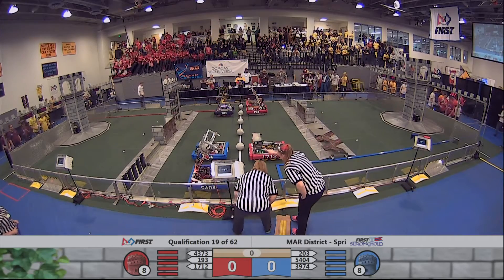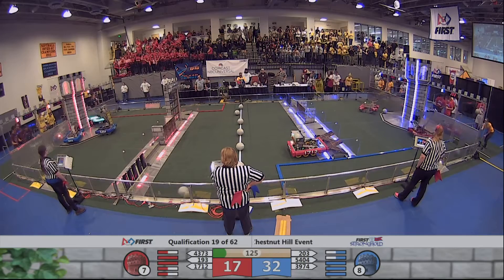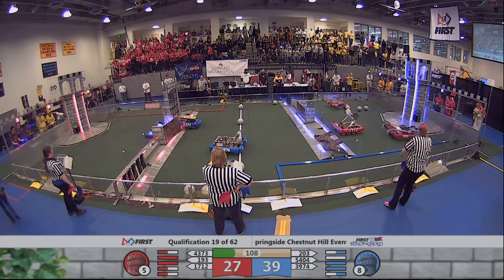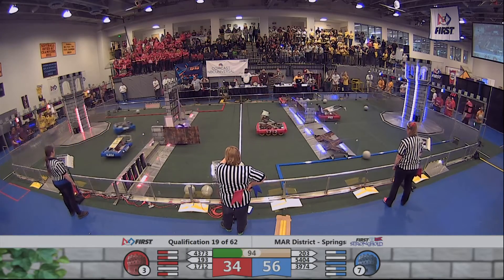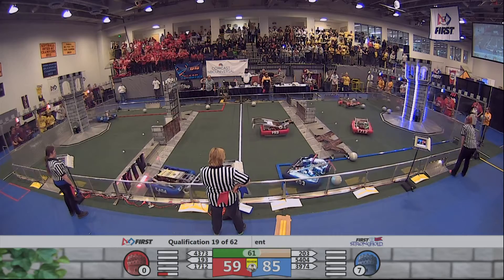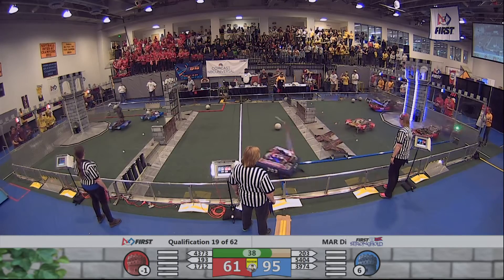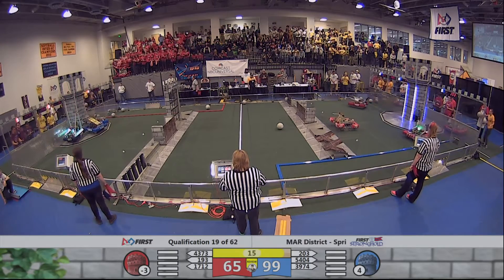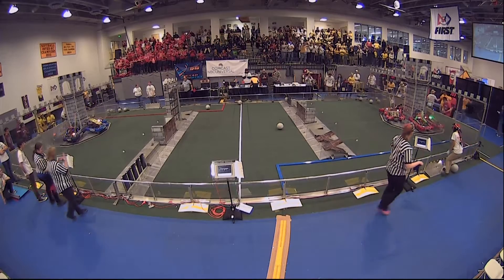Q19 2016 Springside Chestnut Hill Event